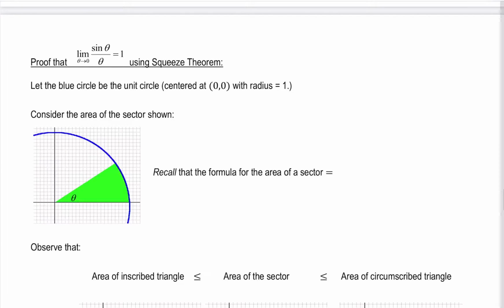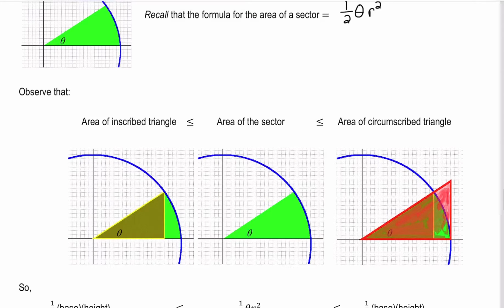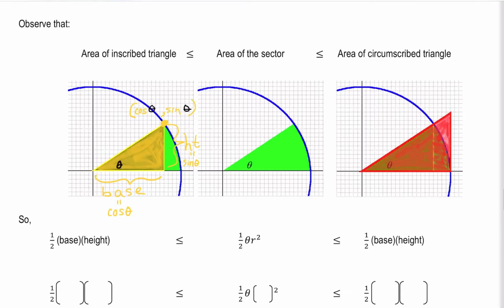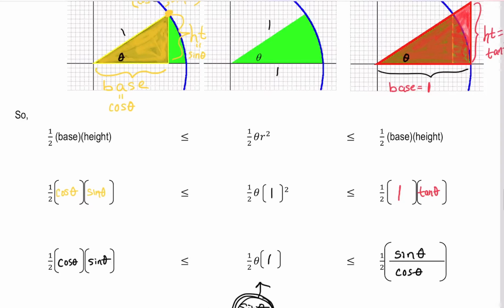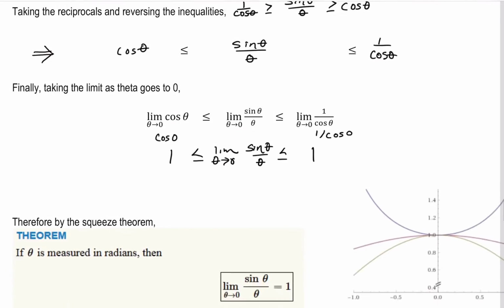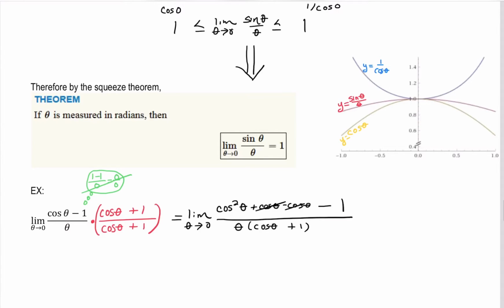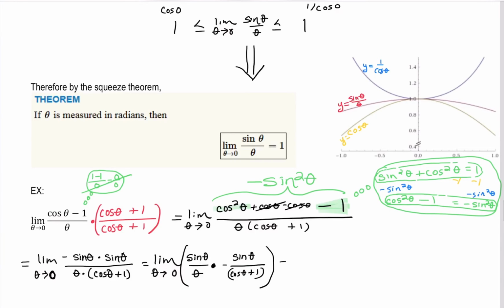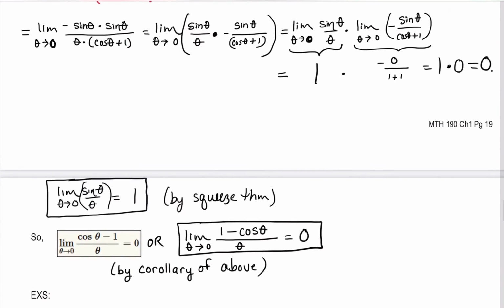MTH 190 Two Special Trig Limits (1.4)